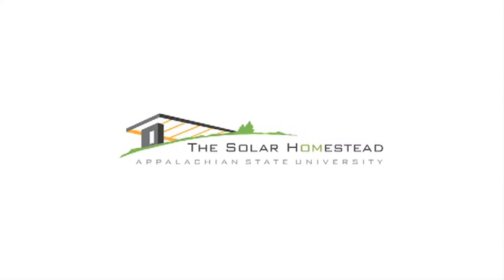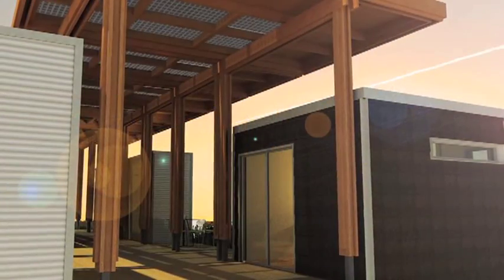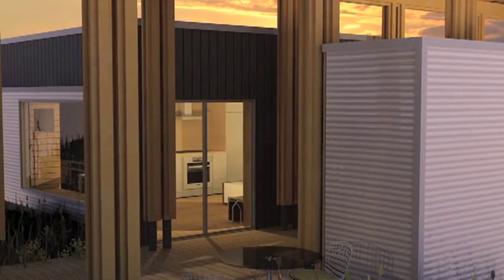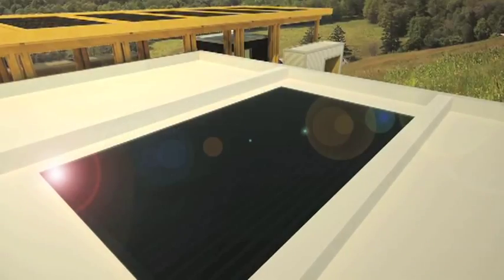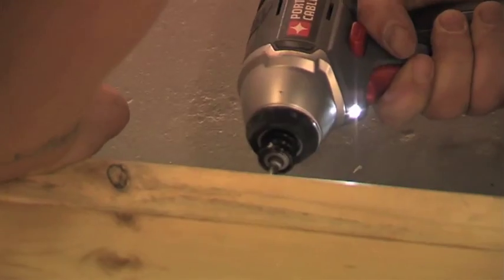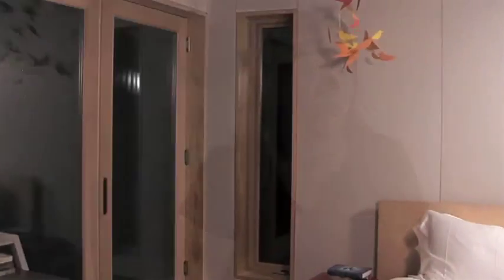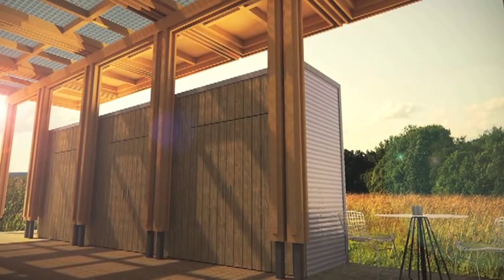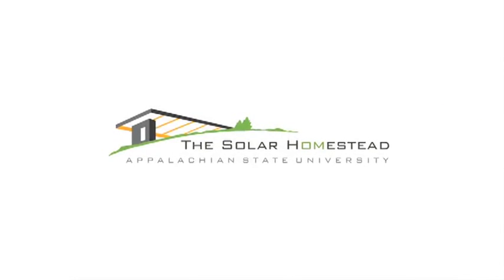Appalachian State's Solar Decathlon 2011 Architecture Audiovisual Presentation